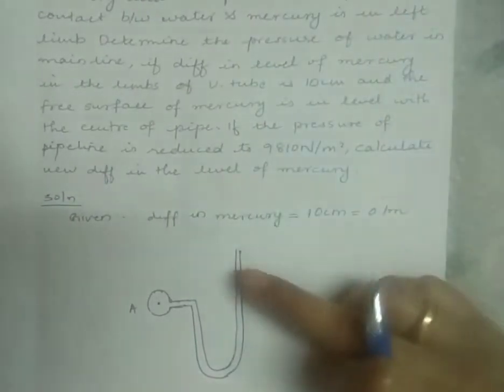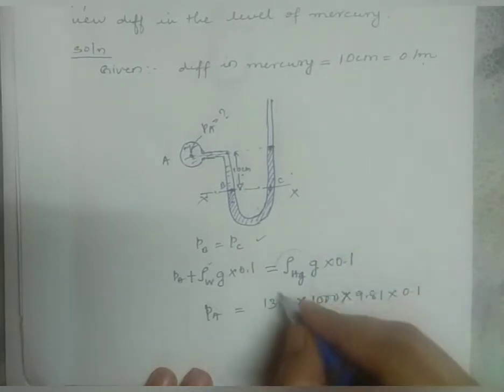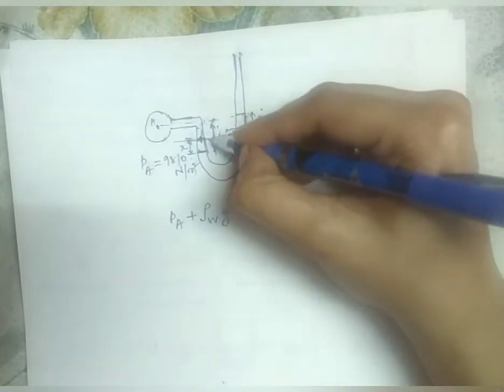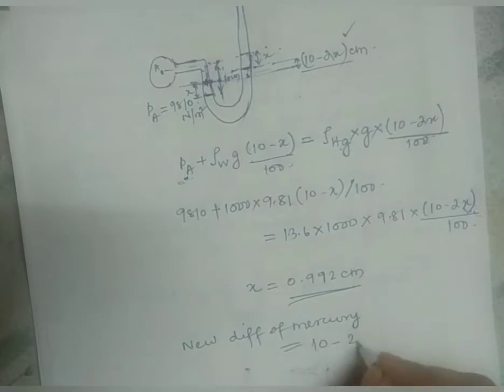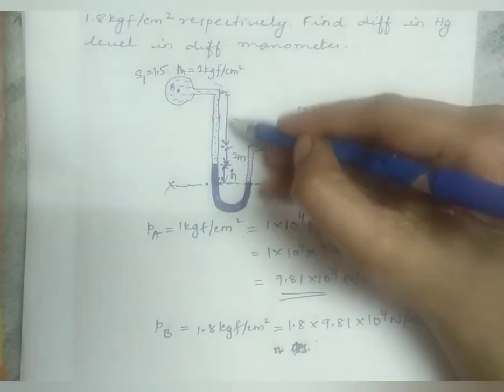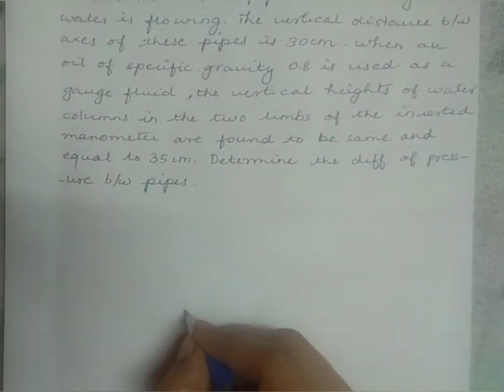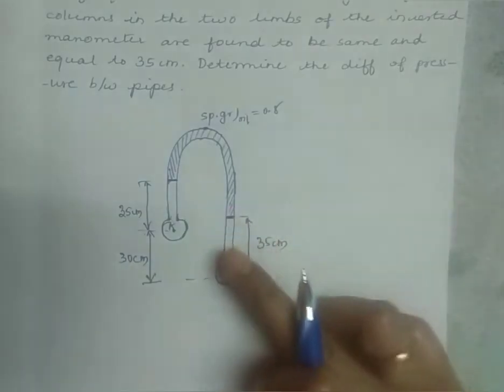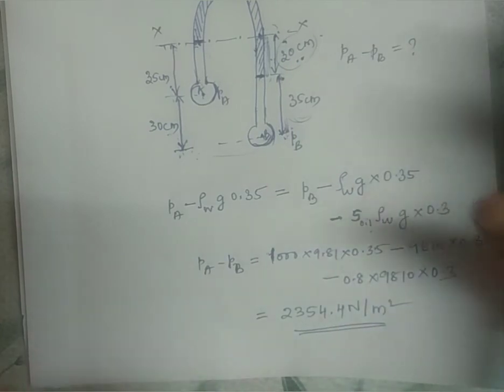Problems manometers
U tube manometer, differential manometer and inverted u tube